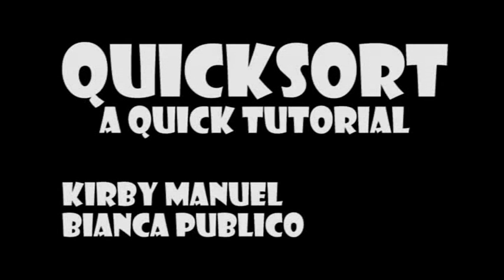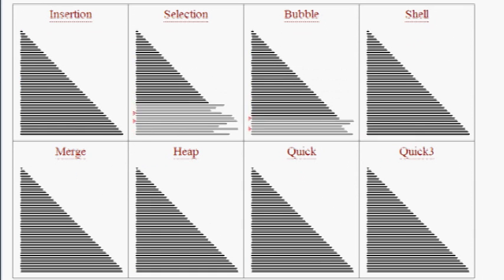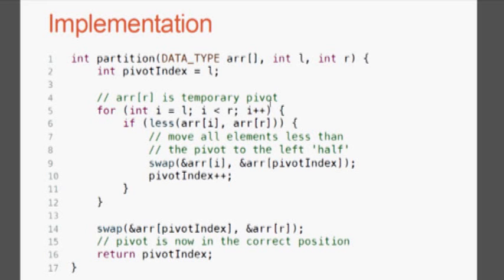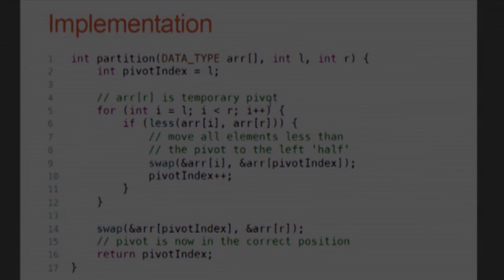Quicksort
A quick-sorting tutorial ba dum tss
By Kirby Manuel and Bianca Publico